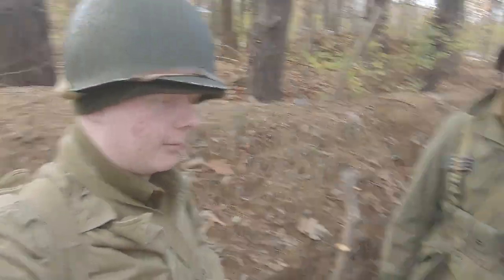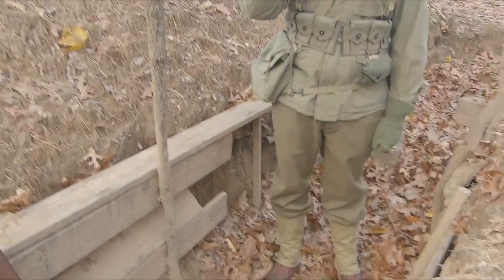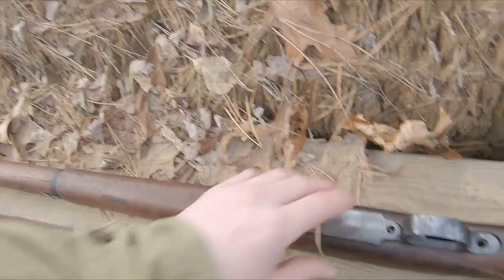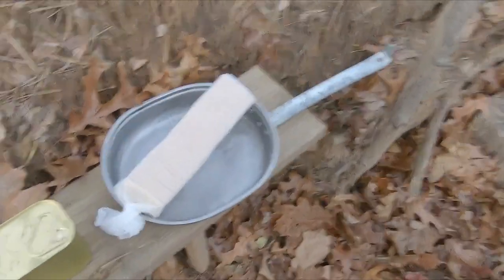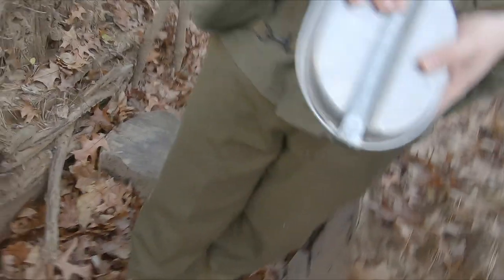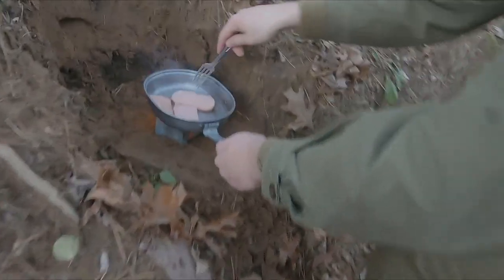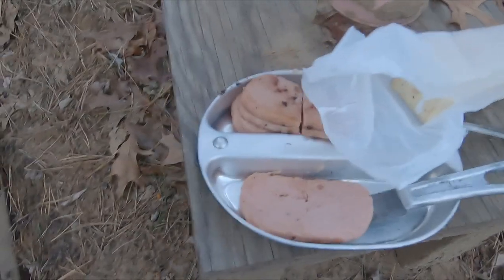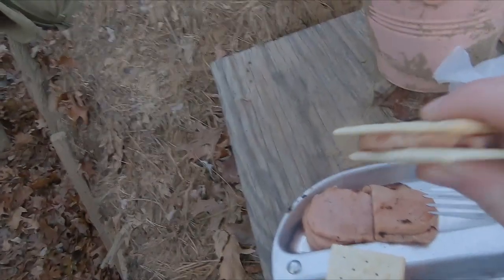Cooking In The Trench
Cooking spam bacon in the trench and comparing early and late fall gear.